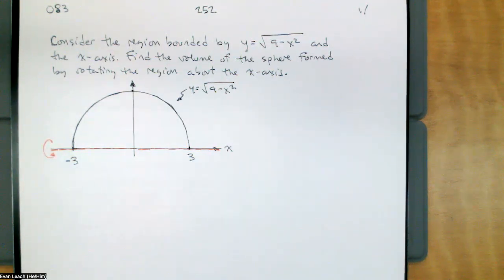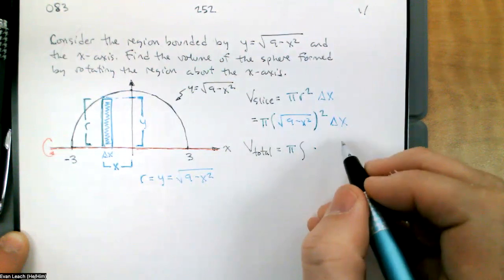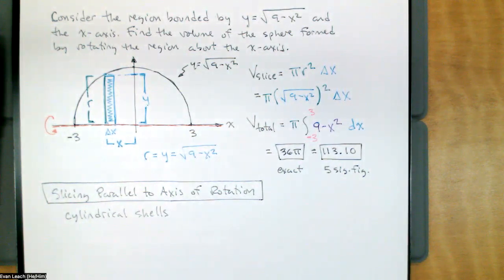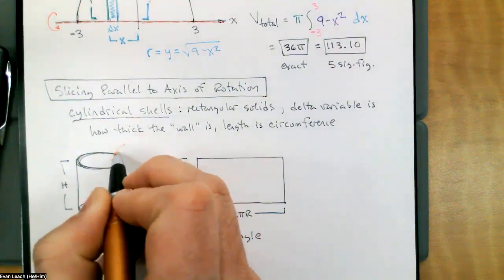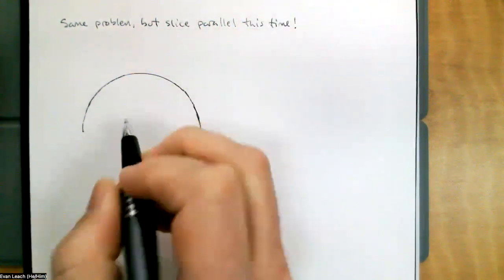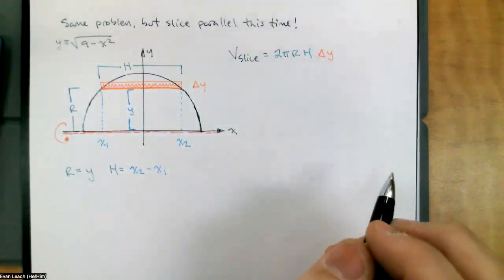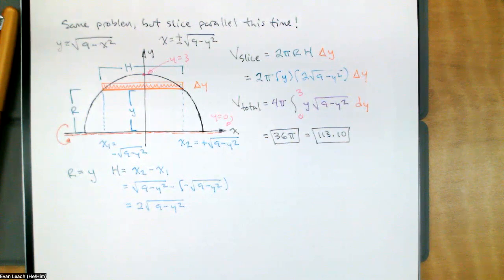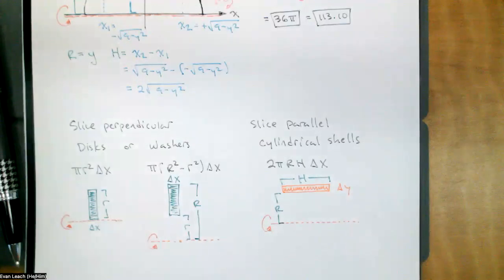252.083.1 Solids of Revolution Part 2: Cylindrical Shells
In this video, we slice parallel to the axis of rotation.
Shell 2pi*R*H*delta x